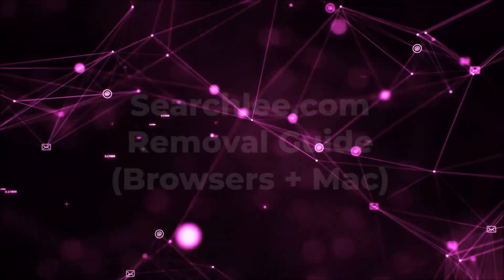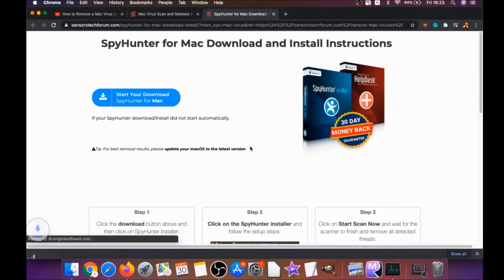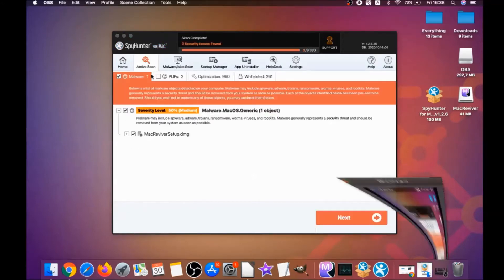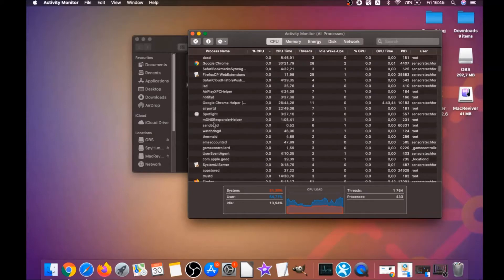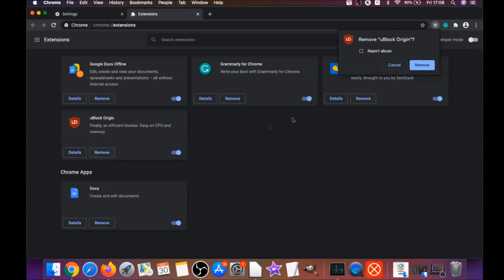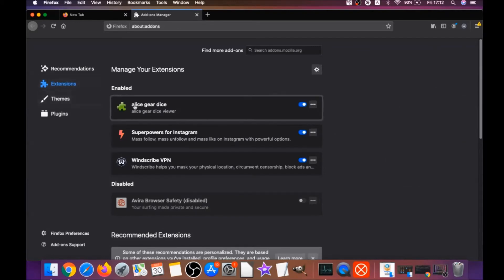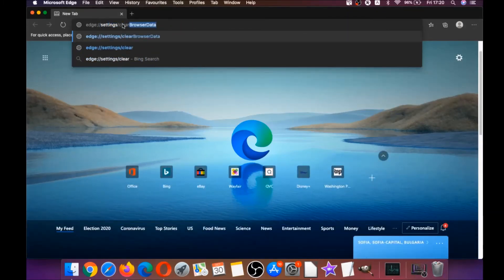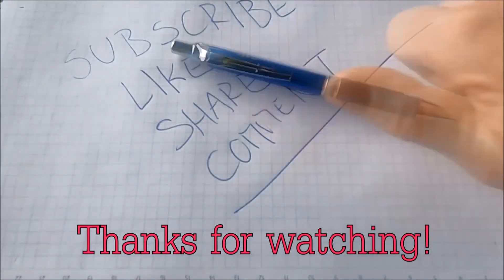Searchlee.com Mac Virus Removal Guide [Free Uninstall Steps]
Illustrated Mac Removal Steps:

00:00 Start
00:46 Automatic Removal Guide
02:52 Manual Removal Guide
03:50 Google Chrome Guide
04:44 Safari Guide
05:32 Mozilla Firefox Guide
06:37 Microsoft Edge Guide
07:09 Opera Browser Guide

Searchlee.com Mac Removal Guide (Free Uninstall Steps)

Searchlee (also known as Searchlee.com) is a very widespread browser hijacker for Mac. It may affect Google Chrome, Safari, Firefox and other often used browsers. When Searchlee gets in your browser, you may immediately notice that it may become your new default search engine, new tab page and home page. This is because the software that is installed on your Mac may change the settings on your web browser to only display this hoax search engine.

The main purpose of programs, like Searchlee.com is to display you a lot of different advertisements. These ads may not all be dangerous, but they may slow your Mac down in terms of performance significantly. The main goal of those adverts is to generate profits to the people who have affected your computer with Searchlee.com by using pay-per-click schemes. And since these developers do not care what it is they push you in the ads, some of those promotions may lead you to dangerous websites that may even be scams or contain viruses. This is the main reason we strongly reccomend that you follow the instructions in this removal video or read the step-by-step guide in the linked article.